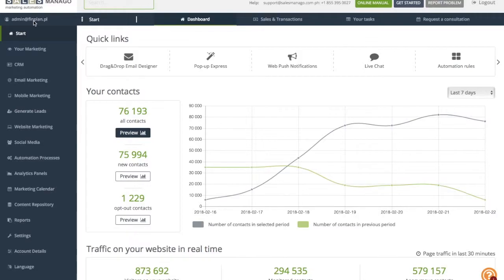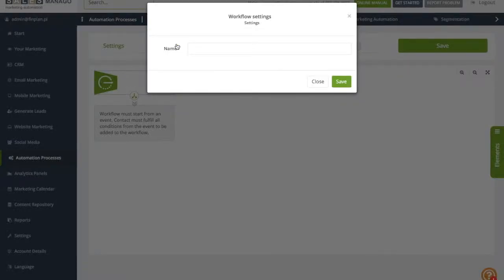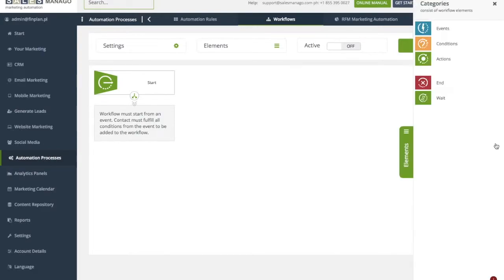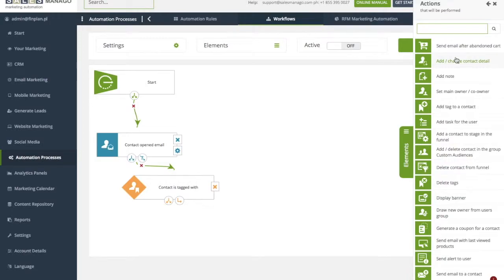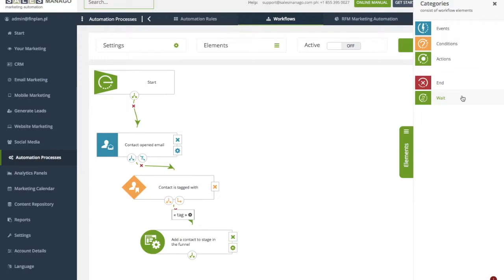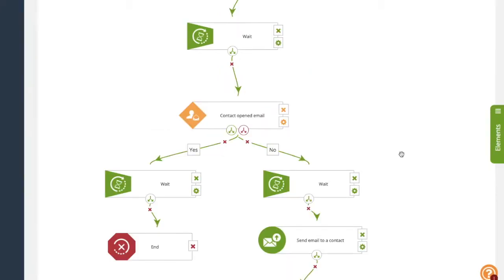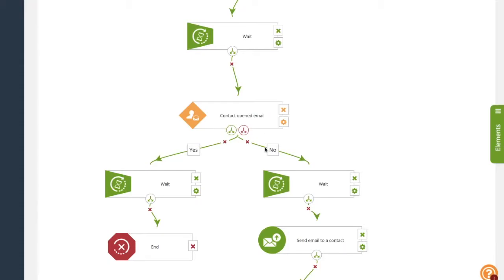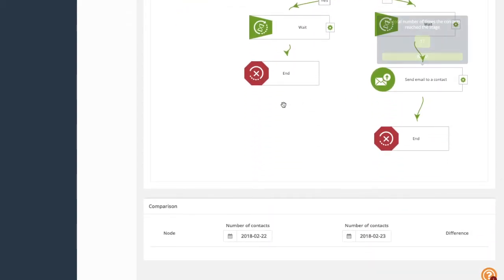Workflow: creating an automated campaign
We strongly recommend our other publications about the system features.